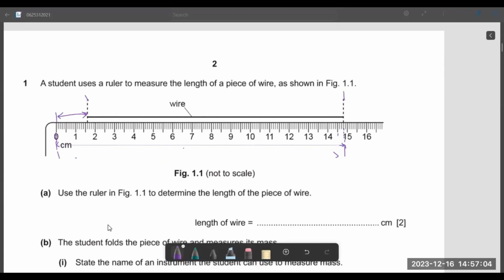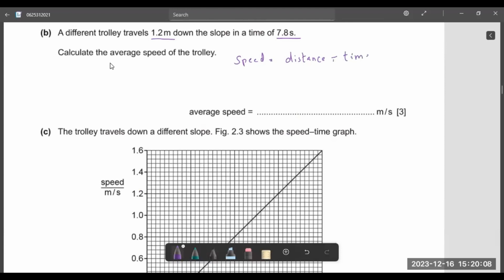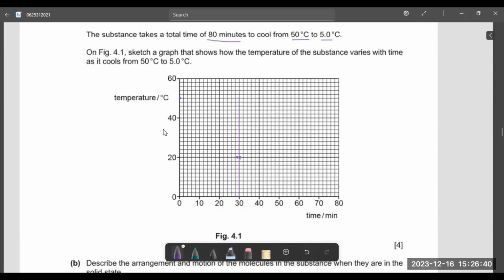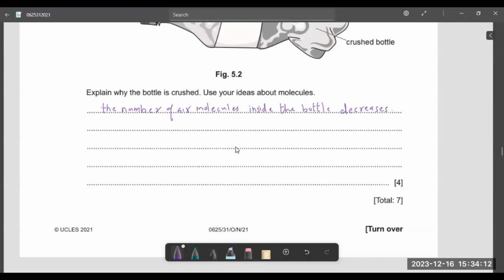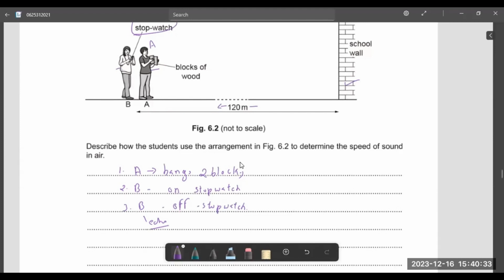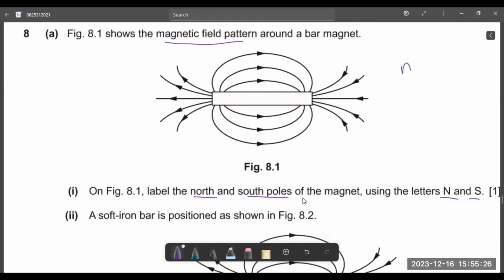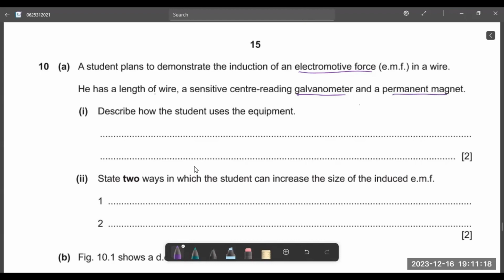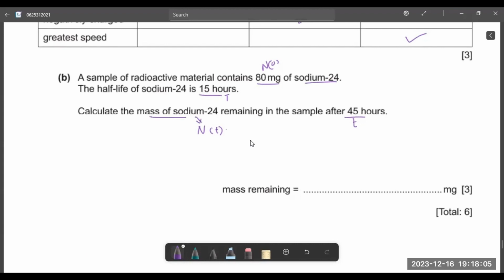0625/31/O/N/21|IGCSE Physics past paper|core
IGCSE#PHYSICS##0625#PAST PAPER#core#paper3#IGCSEPhysics#PhysicsCore#IGCSEPaper3